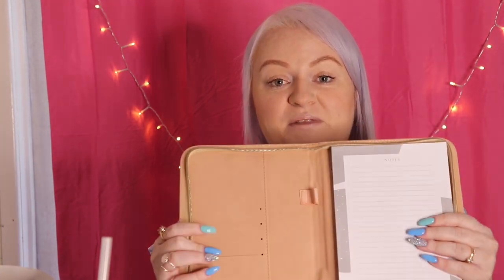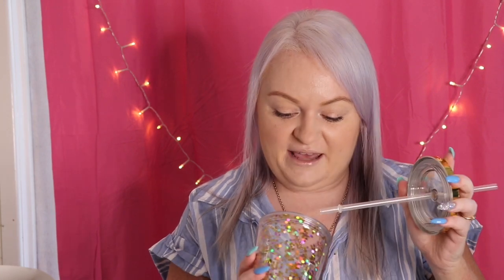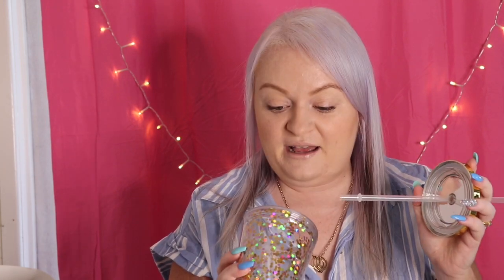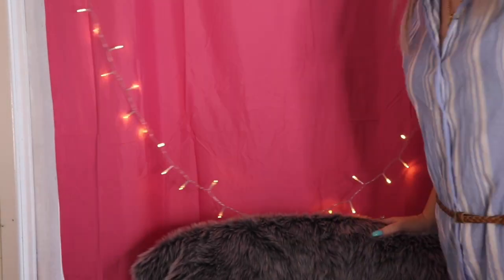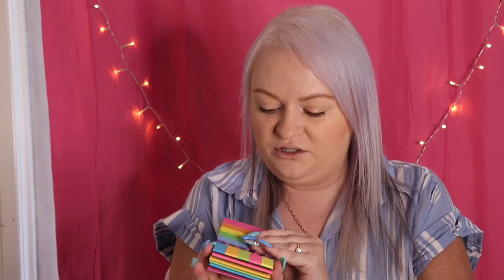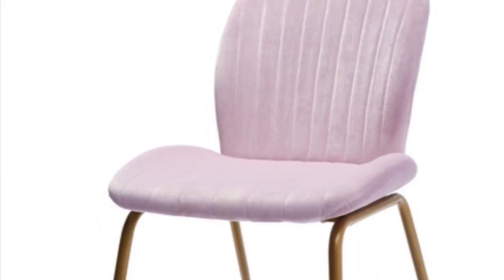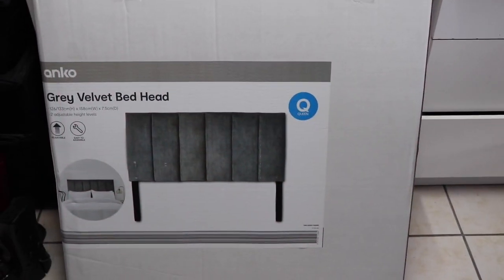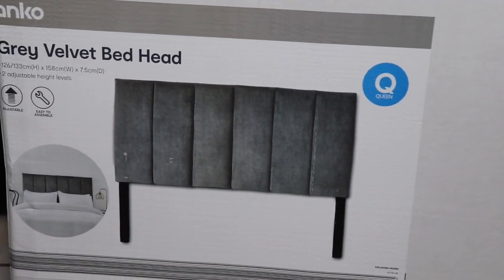Kmart Haul 2019- New Homewares & Beauty Room Buys!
Hi Guys
I have put the links to the items I purchased from Kmart below.
LOVE Kimberley Day XX
Want To Send Me Something:
Kimberley Day
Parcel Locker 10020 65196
400 Stafford Road
Stafford, Qld, 4053